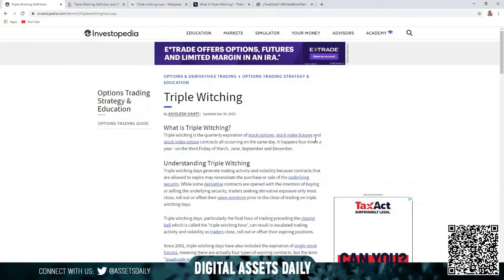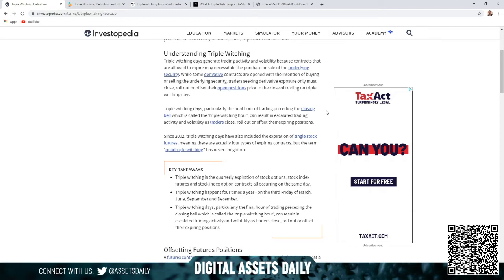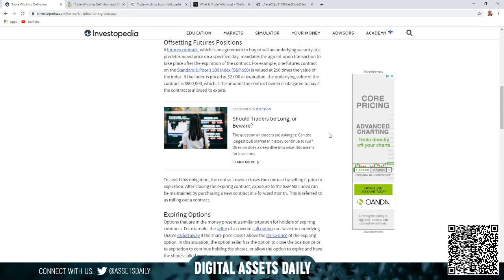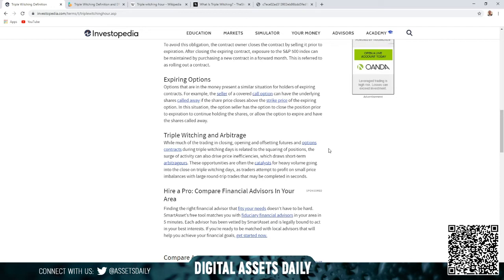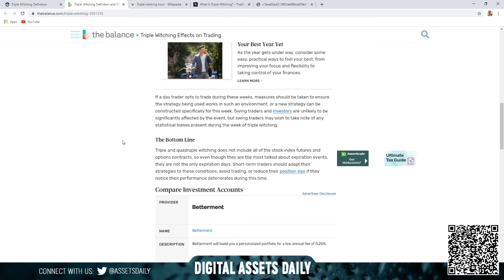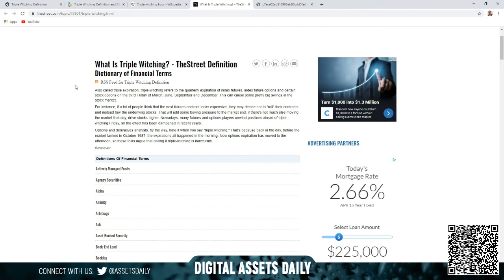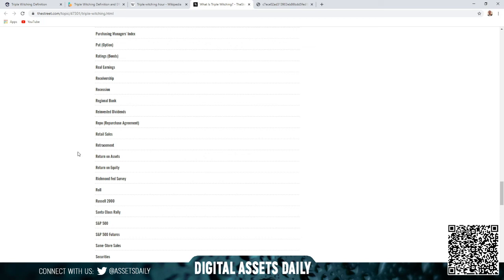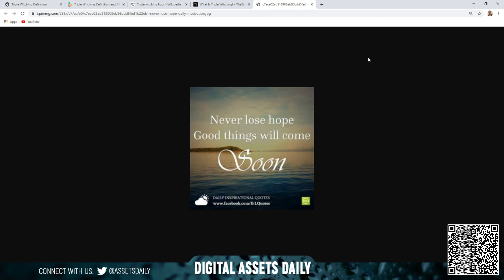What is Triple Witching and Understanding Triple Witching.